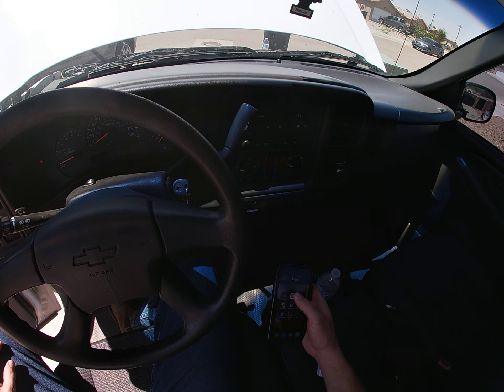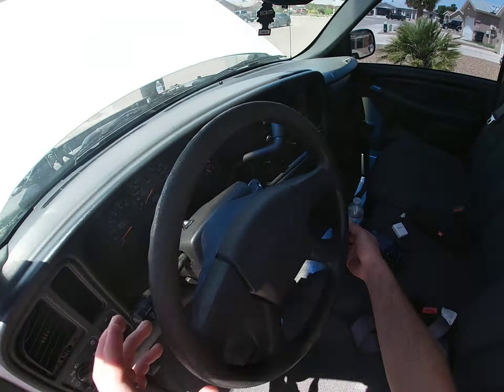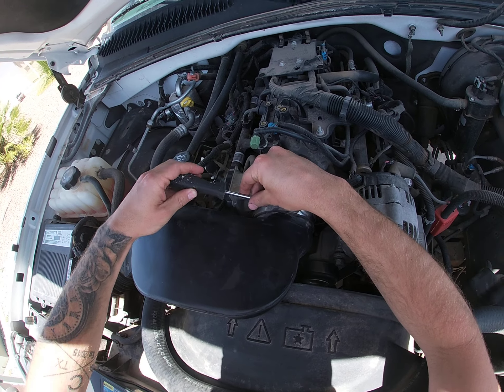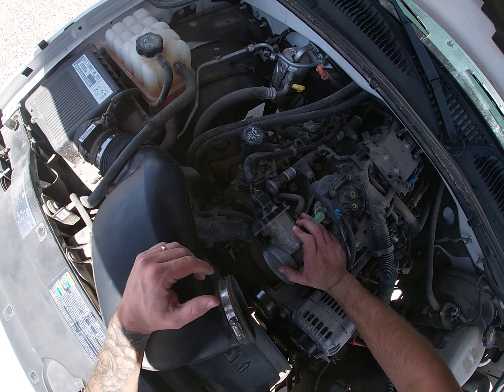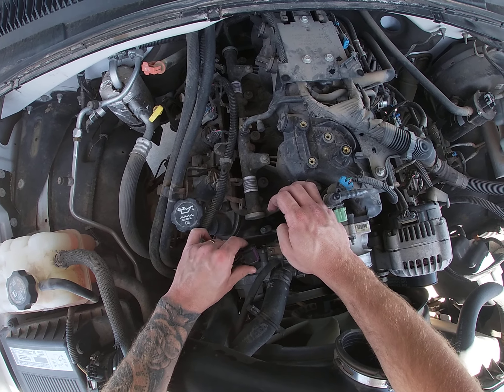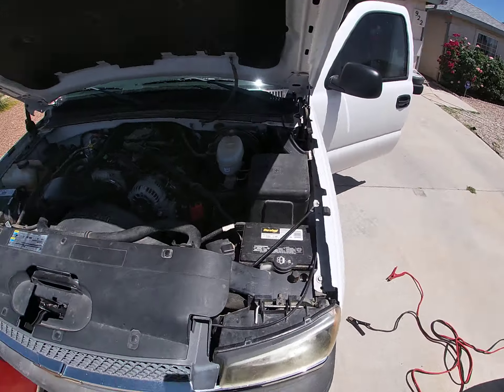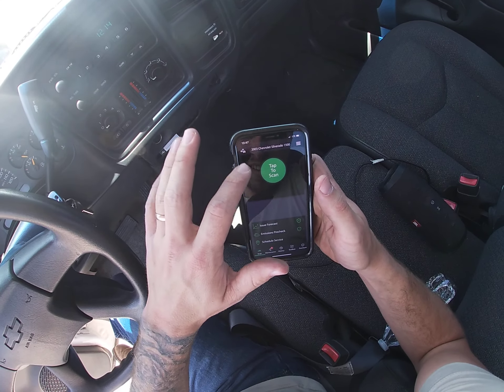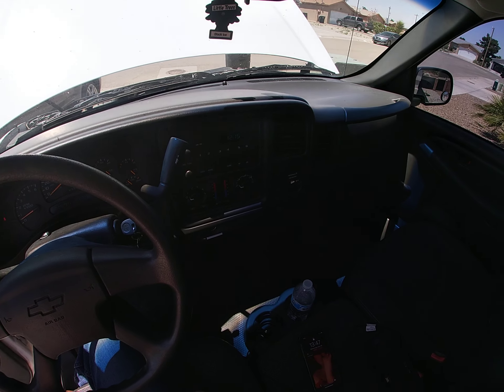How to fix your Chevy Silverado Check Engine Light | Code P1516 Engine Code Fixed 2003 Silverado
How to fix your 2003 Chevy Silverado check engine light, 4.8l V8, engine code P1516 Throttle Actuator Control Module Throttle Actuator Position Performance, watch to see one of the many methods used to fix this code.

Please always remember to like our videos, leave us a comment on what you thought, subscribe by hitting the notification bell, and of course make sure you check out all of our other videos!